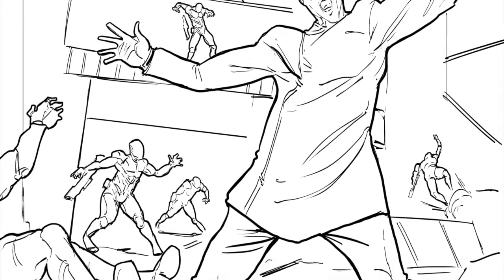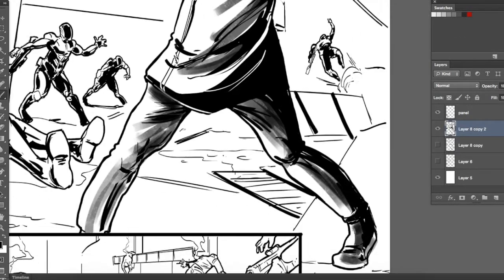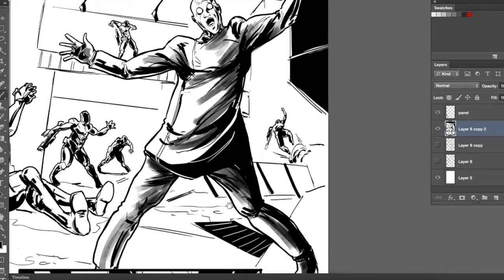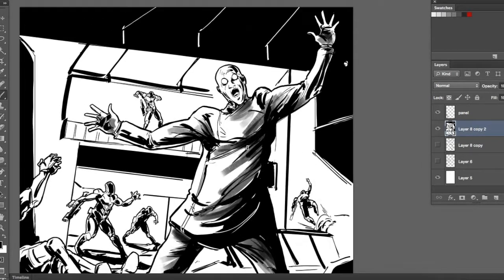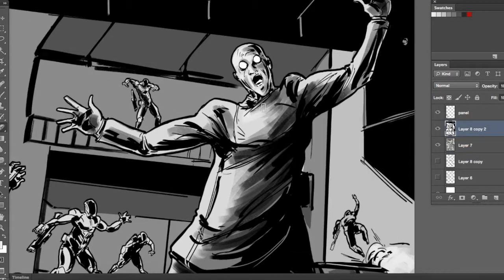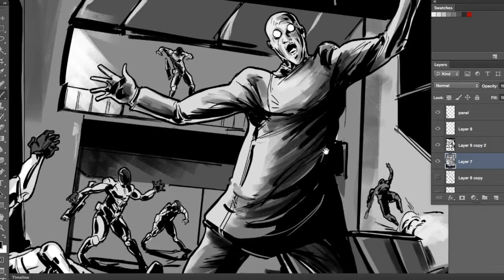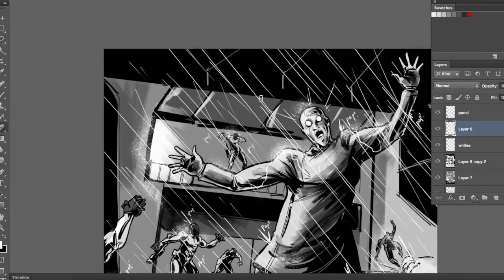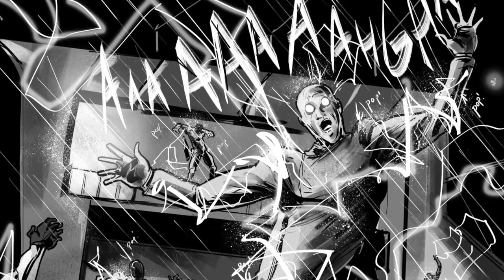Making A Comic Page | Rendering | Part Three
The final portion of my "Making A Comic Page" video series will show my process of Rendering the final comic art. I discuss the inspirations, and techniques I use in creating a finished comic art page. Showing how to make a comic page from the early steps of roughs to final rendering.